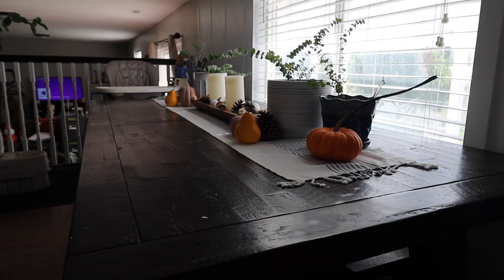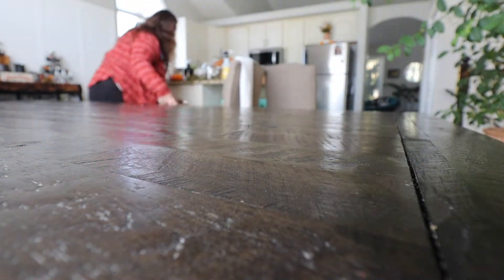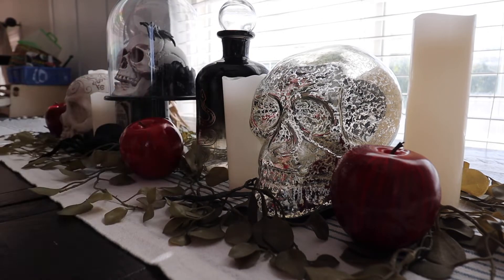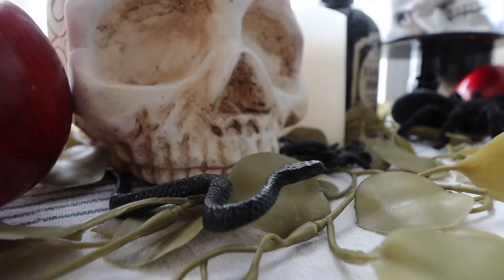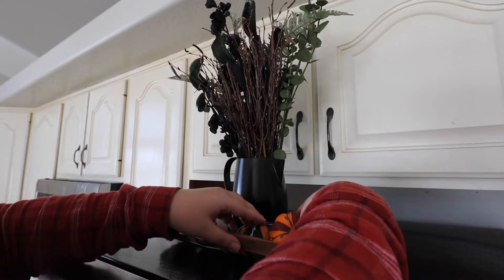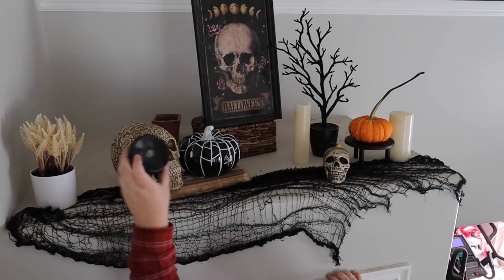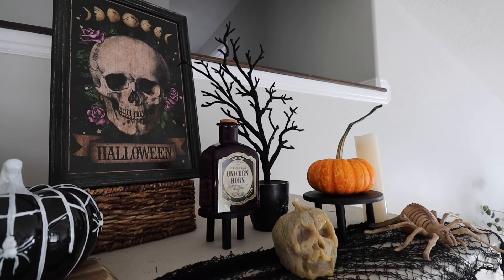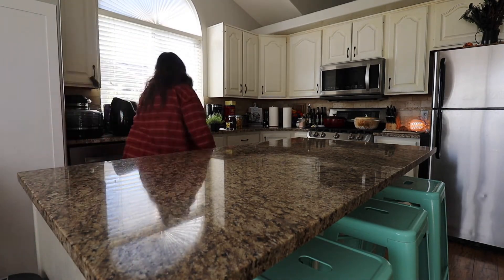HALLOWEEN KITCHEN CLEAN & DECORATE WITH ME 2022 | LOTS OF INSPIRATION 🍁🎃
In todays video I am sharing with you my Halloween kitchen decorations, I really hope that this video inspires and motivates you! I love how the kitchen turned out for Halloween this year and I hope you enjoyed it as well!!

Make sure to give this video a big thumbs up if you enjoyed it!
If this video inspires you, please share it with a friend! (& tag me if you do! :) I love connecting with you all and we are all in this together so let's encourage one another! It means the world to me & helps me out so much! I hope you all have an amazing day

Also, I am doing a huge $$$ giveaway when I hit 2k subscribers! There are a few more rules to enter but being a new friend on my channel is the biggest one! I can’t wait to have you on my channel friend! 💛

GOODCLEANFUN10
Grove

Water bottle

My Camera:

My Laptop:

My Barcart:

My Faux plant:

My desk:

My sons sensory table:

My Vacuum: